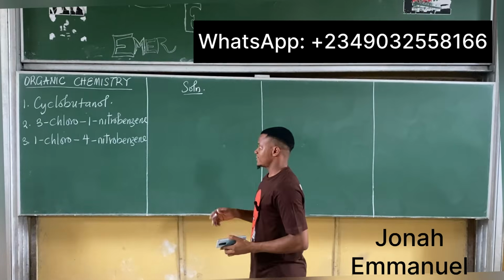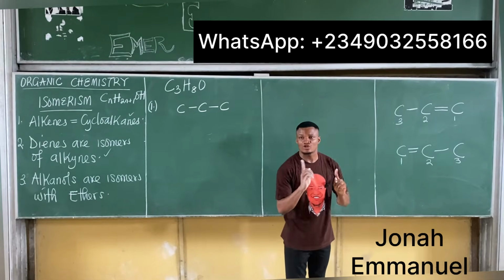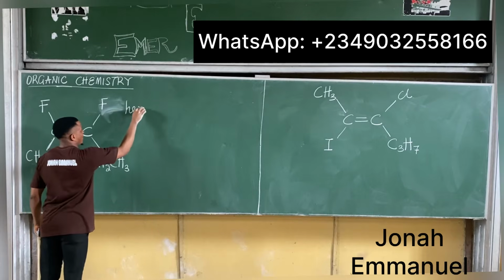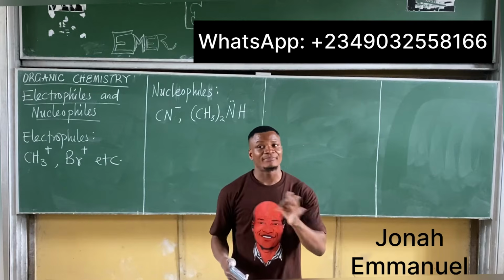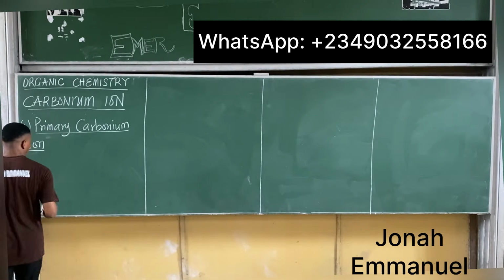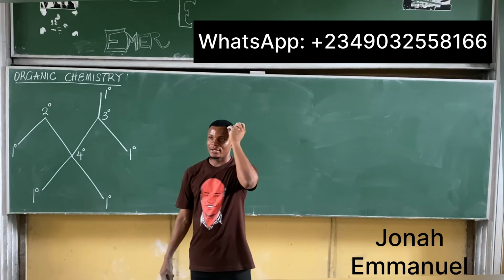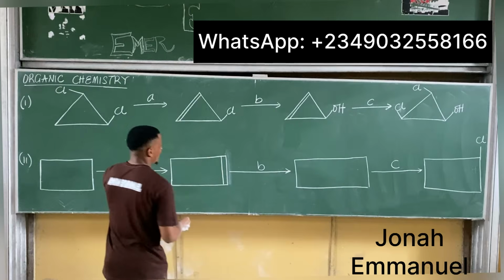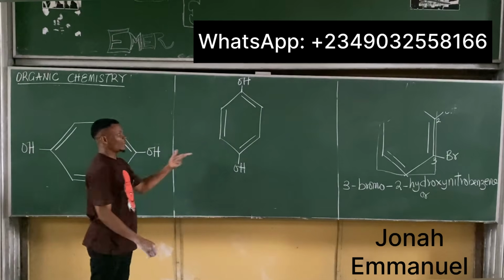Organic Chemistry Quick Summary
This video gives the summary of Organic Chemistry for over two hours, highlighting major concepts like Naming of Compounds, Hybridisation, Isomerism, Bond Cleavage, Electrophiles and Nucleophiles, Types of Reactions, Carbonium Ions and types, Naming compounds involving Double and Triple bonds etc.